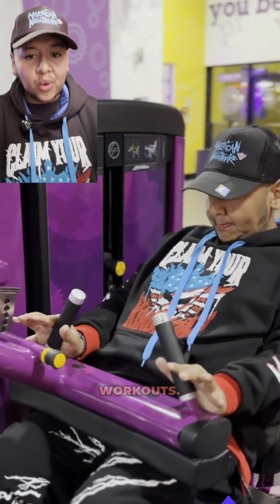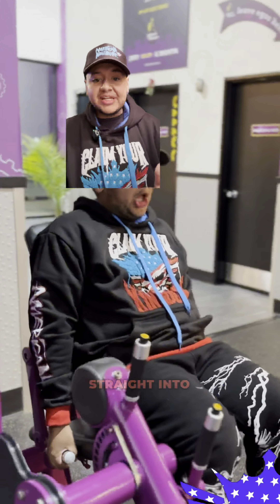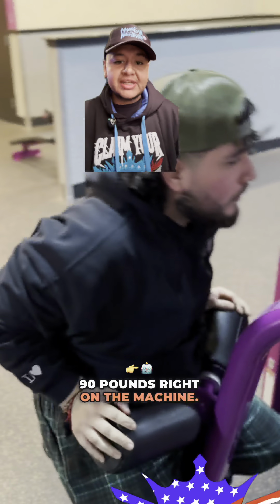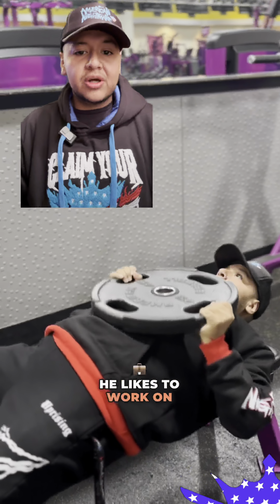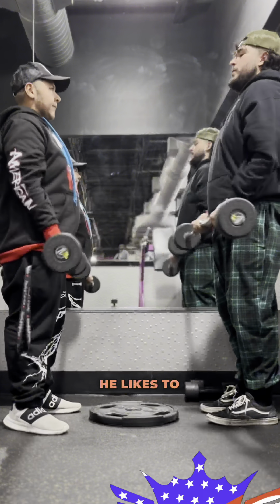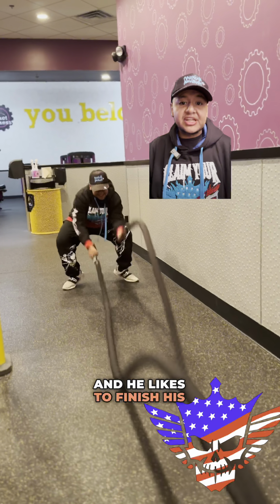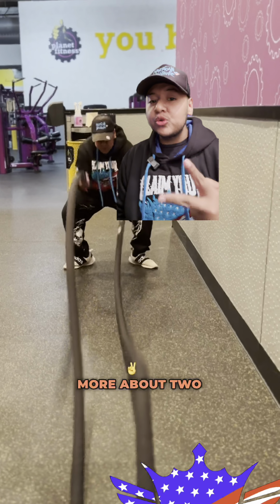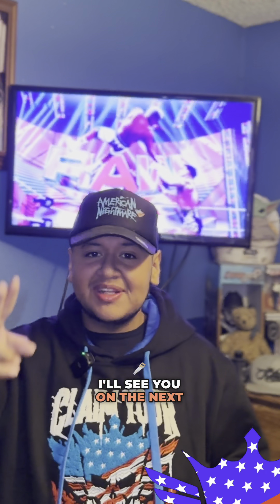TRYING cody RHODES WORKOUT (350 POUNDS -190)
🌟 Unleash the Ultimate Transformation! 🌟

Join MR Producer on an awe-inspiring journey from 350 pounds to a jaw-dropping 190! 🏋️‍♂️ This incredible weight loss saga is not just about shedding pounds; it's about embracing a healthier, stronger, and more vibrant lifestyle.

🔥 In his quest for supreme fitness, MR Producer is diving headfirst into the intense workout routine of none other than the legendary WWE wrestler, Cody Rhodes! 💪 Brace yourself for an epic fitness challenge that pushes boundaries and sets new records.

🤼‍♂️ Can MR Producer conquer the rigorous training regimen inspired by Cody Rhodes? Witness the sweat, determination, and triumph as he takes on the grueling workouts that have sculpted some of the most iconic bodies in the wrestling world.

But wait, there's more! 🛍️ Elevate your style with authentic WWE gear and show your support for MR Producer's phenomenal journey.

👊 Don't miss out on the chance to be part of this incredible transformation! Let's celebrate the power of resilience, discipline, and the unstoppable spirit within us all! 💥 MRProducerTransformation WWEWorkoutChallenge FitnessJourney WWEmerchandise ClickLinkToSave 🚀

User
write a youtube descpion for high protien foods and Mr producer losing weight from 350 pounds down to 1150
ChatGPT
🌟 Unleash the Power of High-Protein Delights! 🌟

Join MR Producer on an extraordinary health journey as he transforms from a staggering 350 pounds down to a phenomenal 150! 🏋️‍♂️ Discover the secrets behind his incredible weight loss, fueled by the magic of high-protein foods that have become the cornerstone of his success.

🥦 In this video, MR Producer spills the beans on a delectable array of high-protein foods that not only satisfy your taste buds but also supercharge your weight loss journey. From lean meats and plant-based protein sources to tasty snacks that pack a protein punch, get ready to revamp your diet in the most delicious way possible!

🍽️ Learn how high-protein meals can support muscle growth, boost metabolism, and keep you feeling full and satisfied throughout the day. MR Producer shares his favorite recipes, snack ideas, and practical tips to help you incorporate more protein into your daily routine.

But that's not all! 🎉 Witness the jaw-dropping transformation as MR Producer sheds an astonishing 200 pounds, showcasing the incredible impact of a high-protein diet on his health and well-being.

👊 Ready to kickstart your own weight loss journey or take your fitness to the next level?

Let's celebrate the power of protein and the incredible feat of MR Producer's monumental weight loss. 💪 HighProtein WeightLossJourney HealthyEating ProteinPower TransformationTuesday 🌈